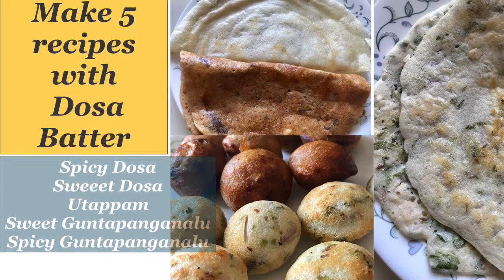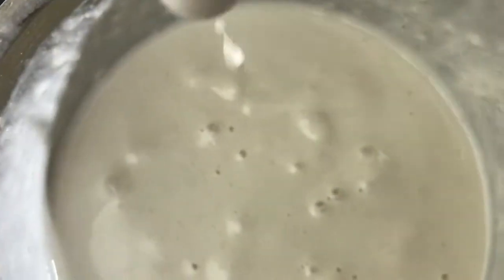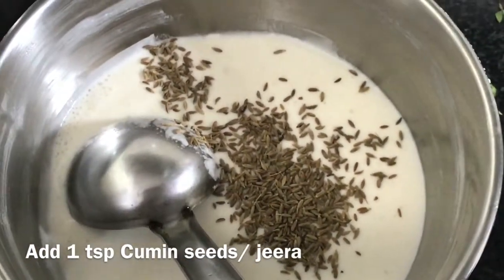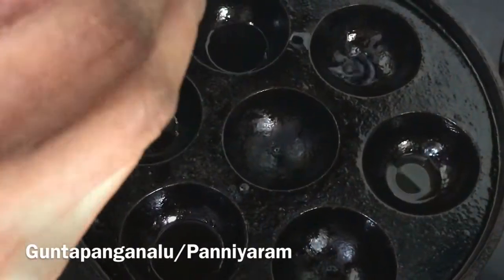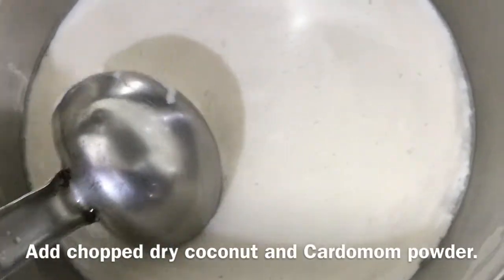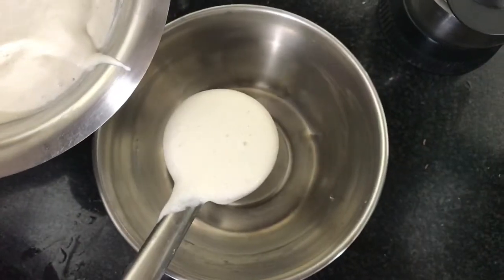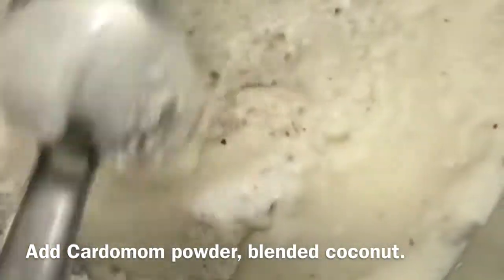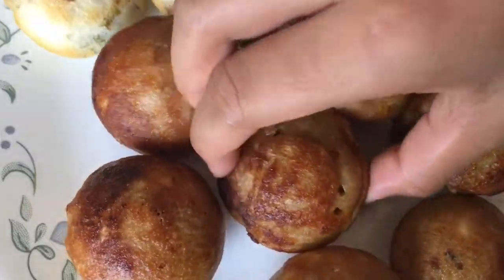5 easy Recipes with Dosa Batter/Spicy Guntaponganalu /sweet Guntaponganalu/ Sweet Dosa/ Utappam/Dosa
Dear Food lovers, I’m presenting easy to make, delicious breakfast/snacks option using regular Dosa Batter..
Both adults and kids will love it. It’s very healthy and energetic... enjoy cooking and sharing..